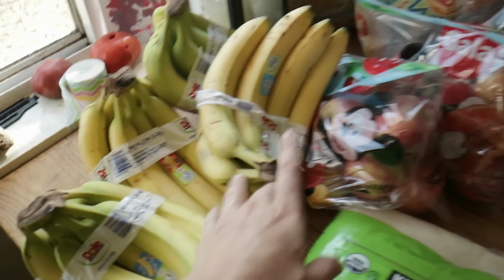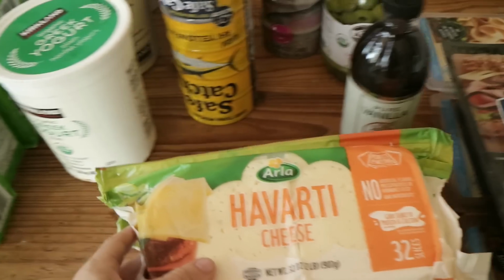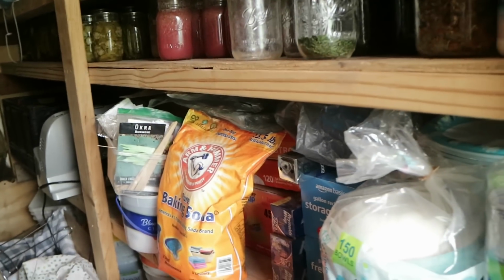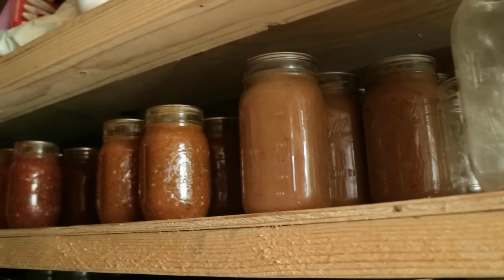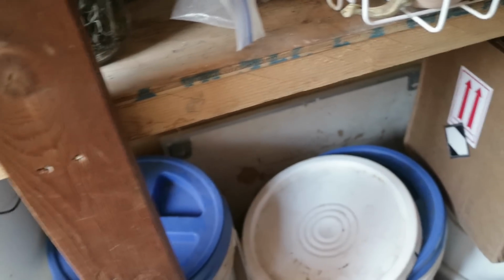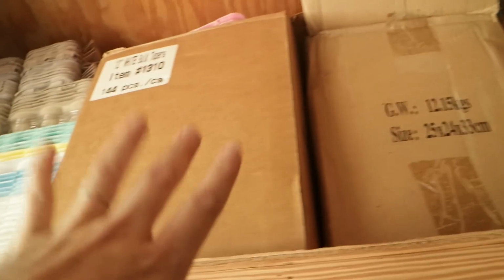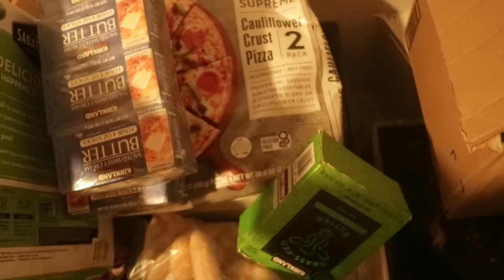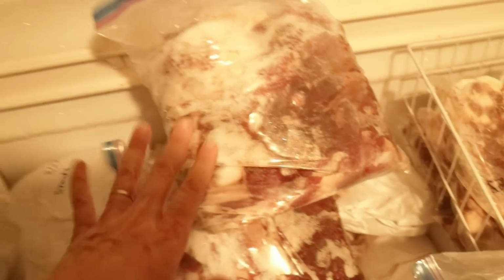How much food do we have in our freezers & pantry? *COSTCO HAUL*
We are The Kreke Family. Thank you for stopping by our YouTube home. We're a family of 12 living in a tiny house on 16 acres in the country where we homeschool our children and work together on our big goal of turning this property into a beautiful place that we can share with others.

For homeschool encouragement and a look into our home find me

Sign up for Azure Standard through our link and we’ll get a credit when you order. Thank you!

Try our favorite Arteza ART products (aff link)

Jason & Julie: the parents! AKA "Papa & Mom"